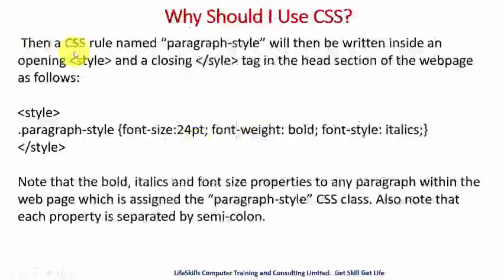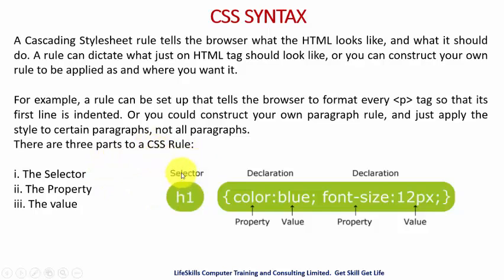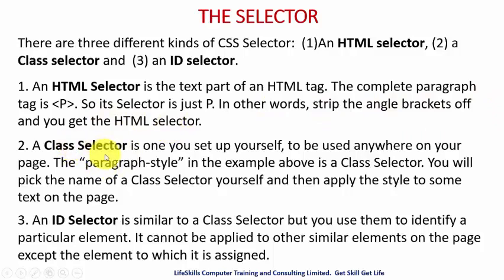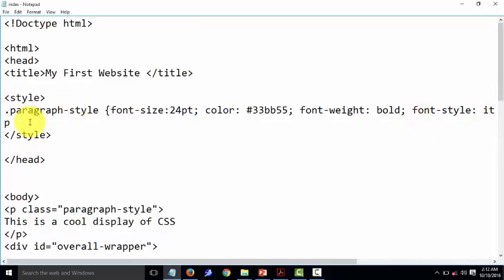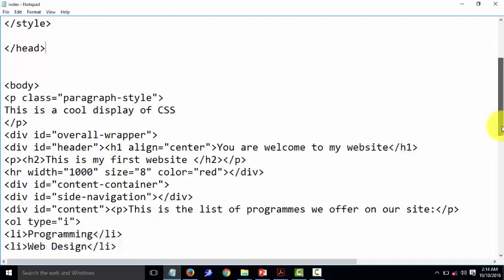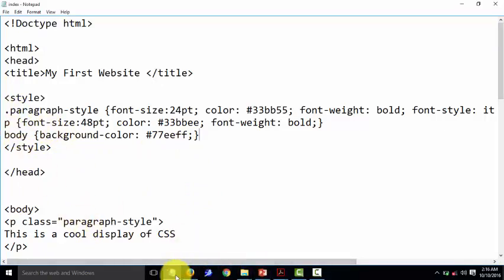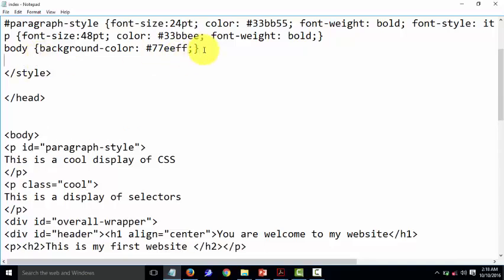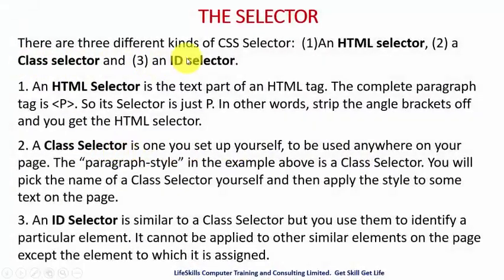Web Design Class 18